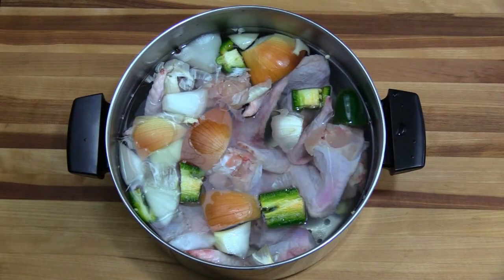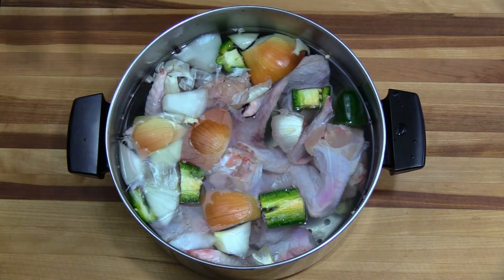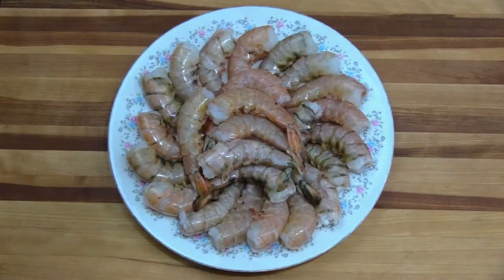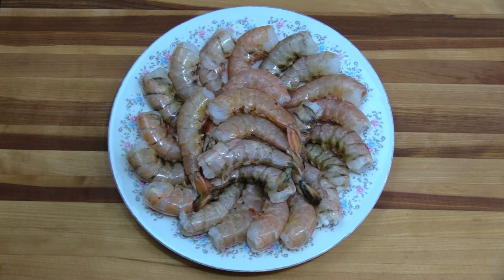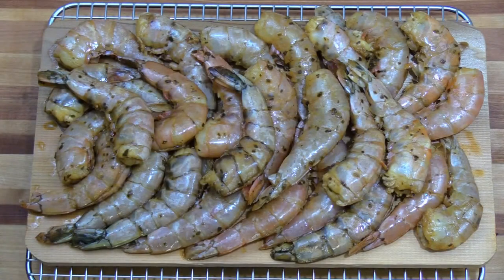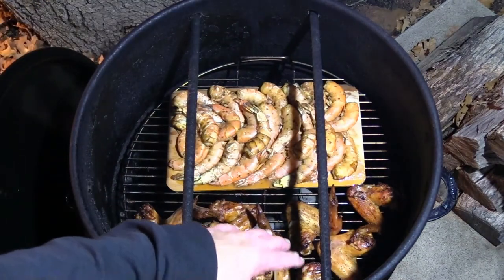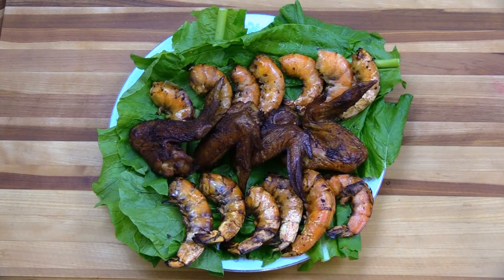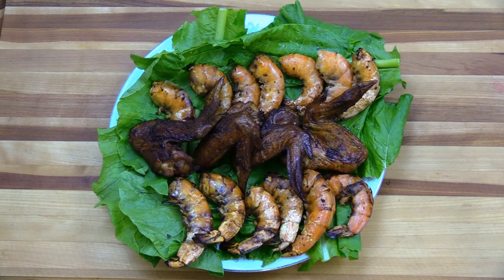Wings and Shrimp on the PBC | Ep 65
Pit Barrel Cooker with the included grill used for awesome smoked wings and shrimp on a cedar plank. Easy to do recipe with awesome result!

ThermoWorks:

• ThermaQ WiFi Kit –

• Classic Thermapen

• Smoke –

• Thermapen Mk4 –

• Thermapop –

• Chef Alarm –

• Dot –

• Smoke Gateway -

• Probes –

Canon XA30 Professional Camcorder:

Rode NTG2 Condenser Shotgun Microphone:

Manfrotto MK055XPRO3-3W 055 Kit Aluminum 3-Section Horizontal Column Tripod with 3-Way Head